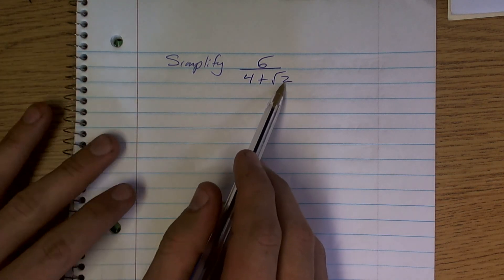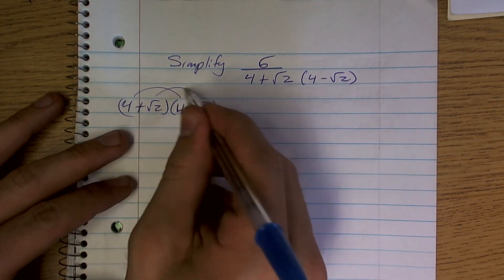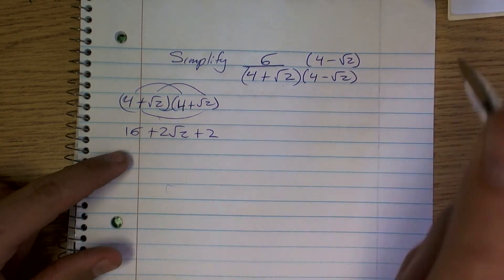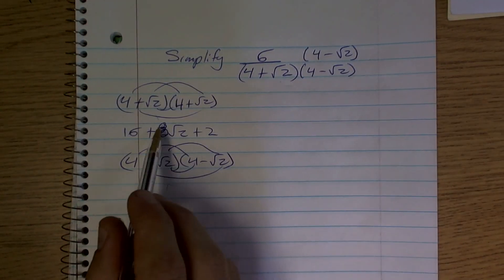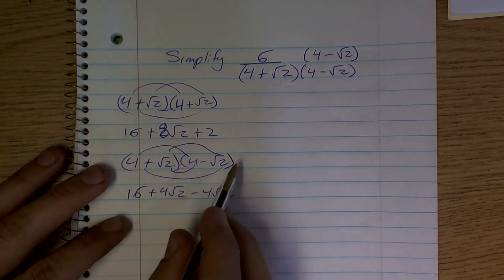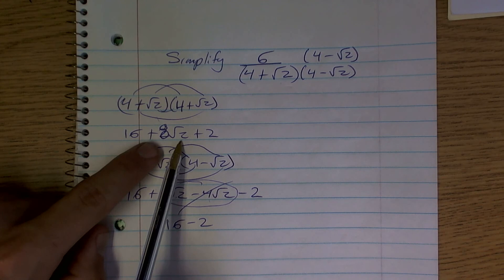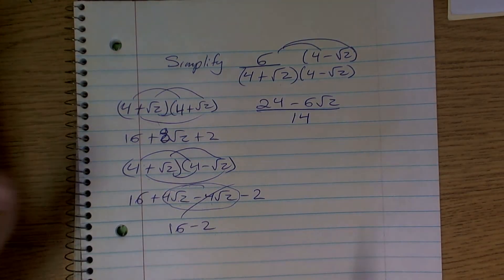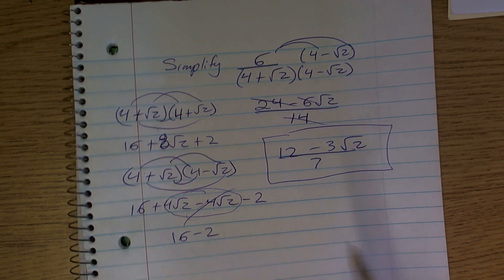Rationalize the denominator with a radical